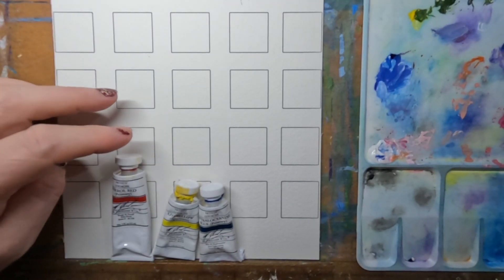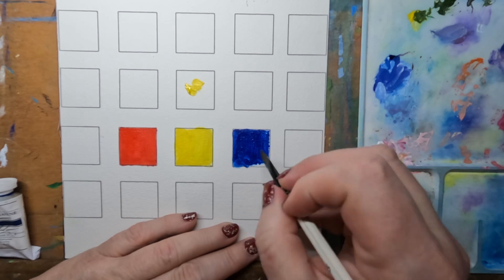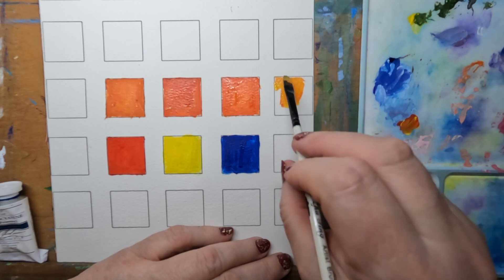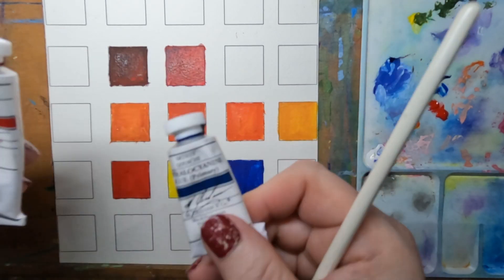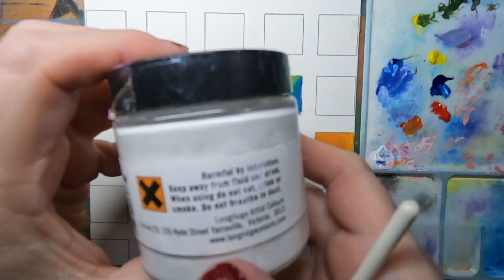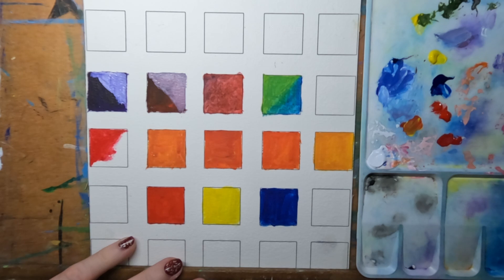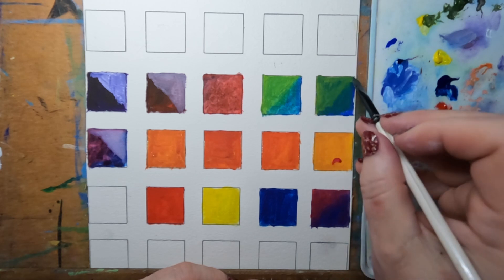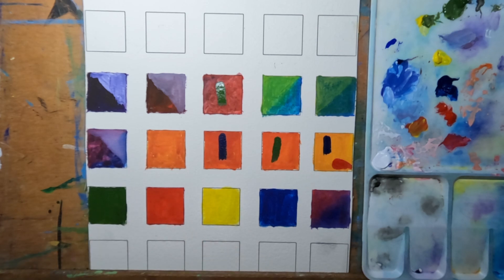Testing M.Graham Gouache